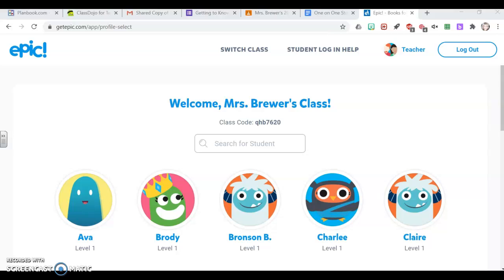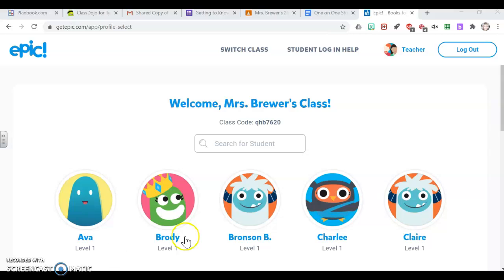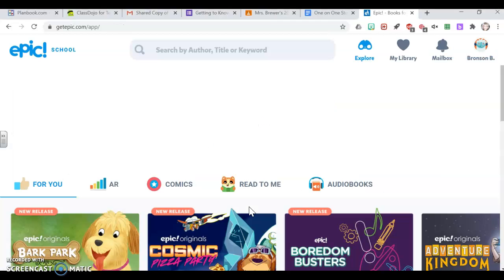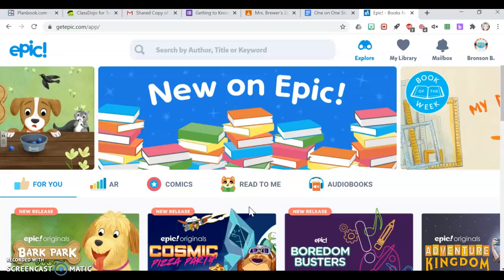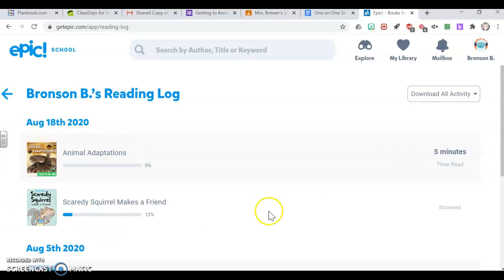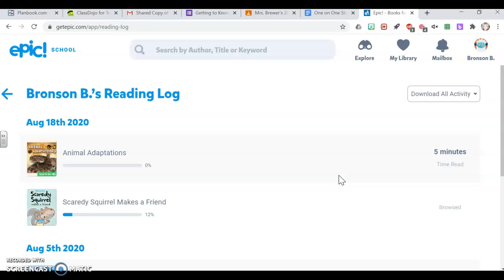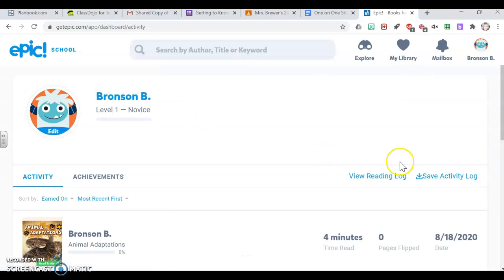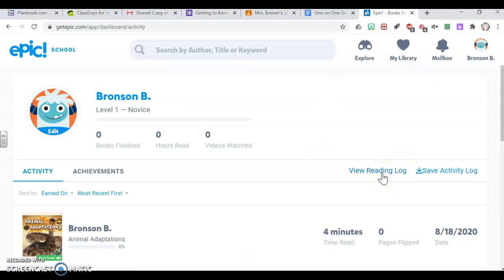How to track student reading on Epic